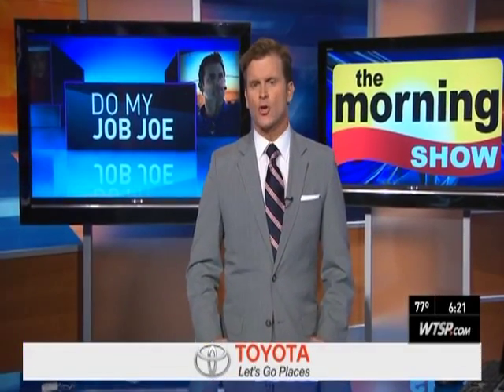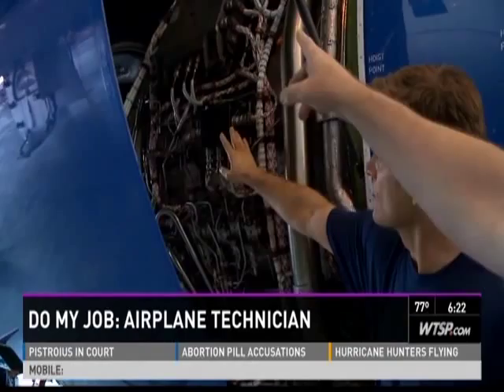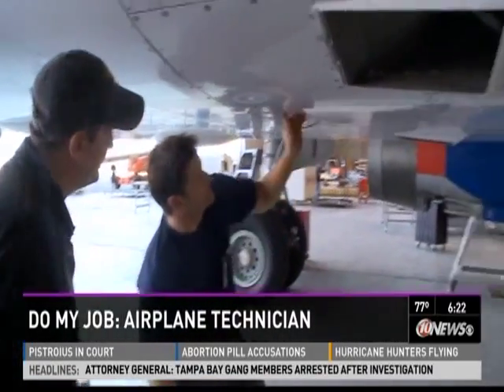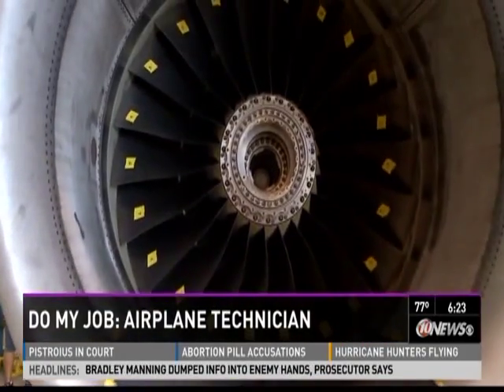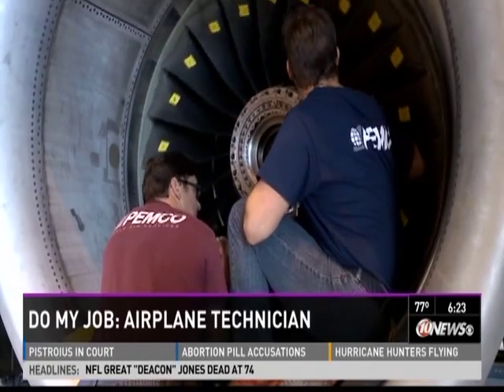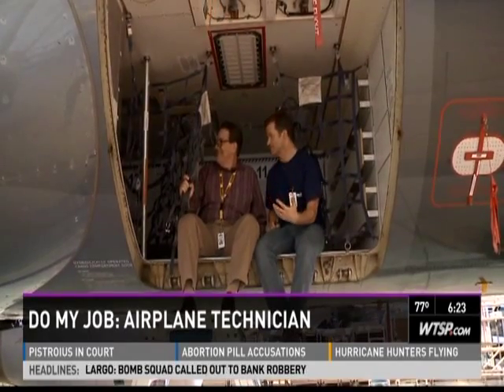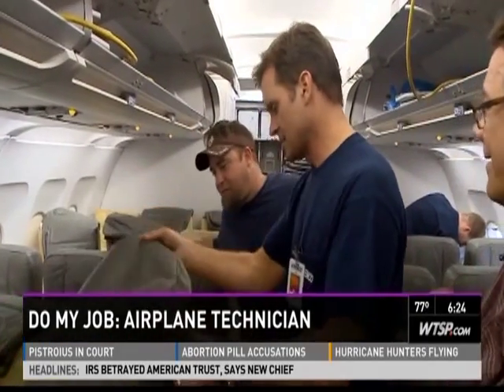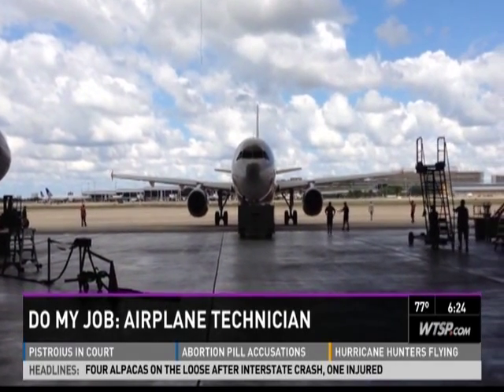Do My Job: Airline Technician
Doing the job of one person is one thing, but doing the job of 15-30 people is way more difficult.  I found that out when I visited PEMCO World Air Services, a leader in the maintenance of aircraft.

If I listed every little thing they do when inspecting a plane, the stack of paperwork would come up to my waist.  Plus, the list of items would be really technical.  Words like SERVICE BULLETIN, AD COMPLIANCE, ADVANCED COMPOSITE REPAIR are normal terms to them.  For people who aren't Airplane Technicians, we might not understand those types of phrases, but I'm sure (you would agree with me), we can all appreciate the job of what Airplane Technicians do.  If you ever need a reminder of how we're kept safe in the air, just watch this video again.